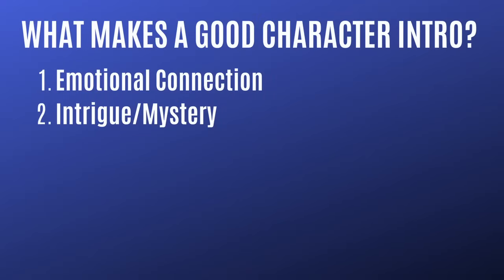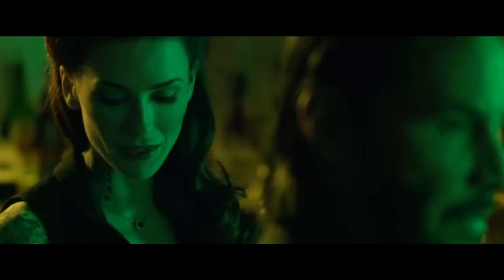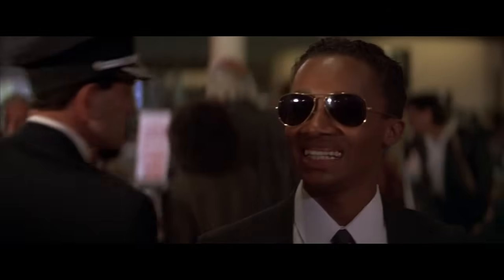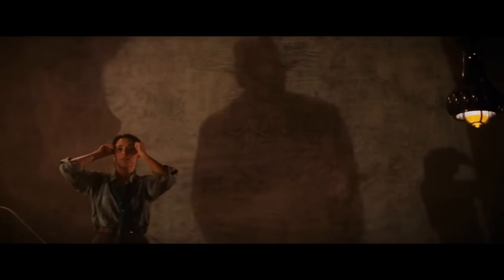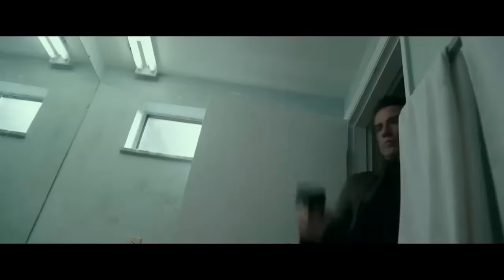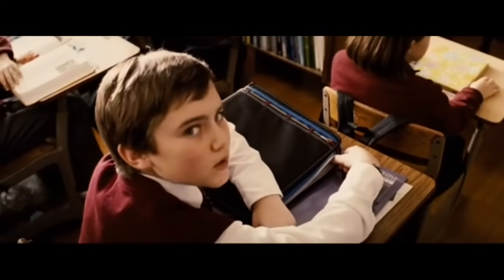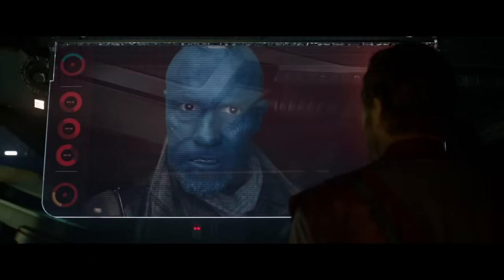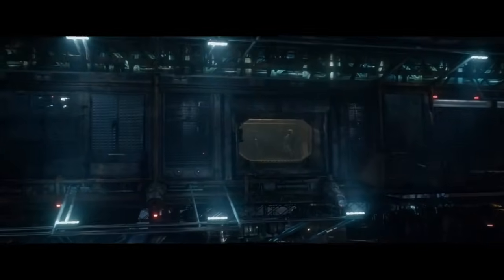Bad Character Intros vs Good Character Intros (Writing Advice)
Learn what separates a great character introduction from a bad one. Examples from Star Wars, Batman, Guardians of the Galaxy, Die Hard, and more!

Get Brandon's horror/thriller novel BAD PARTS:
- AMAZON (USA - Ad Link)

0:00 Intro
0:35 What Makes a Good Character Intro?
3:00 Bad Intro 1 Significant Nobody
3:40 Bad Example 1
5:25 Good Example 1
6:36 Bad Intro 2 All Tell, No Show
7:53 Bad Example 2
8:47 Good Example 2
11:11 Bad Intro 3 Intro Parade
11:36 Bad  Example 3
13:03 Good Example 3
14:59 Bad Intro 4 Blown Opportunity
15:23 Bad Example 4
17:48 Good Example 4
19:17 Outro